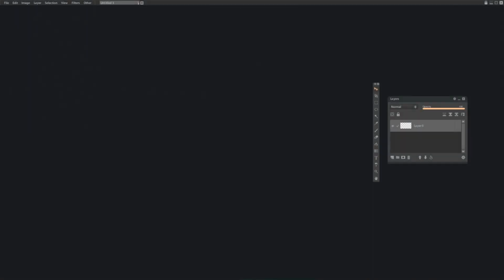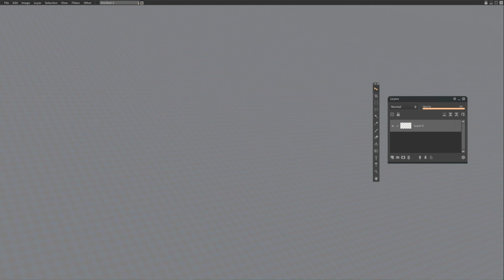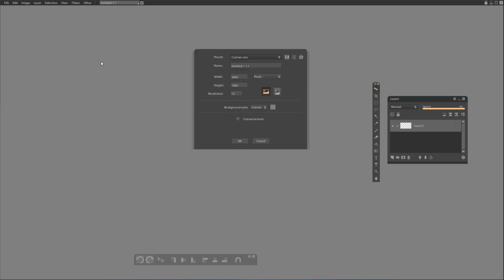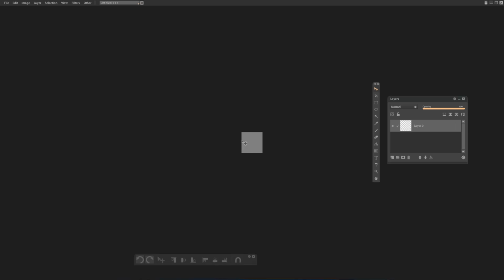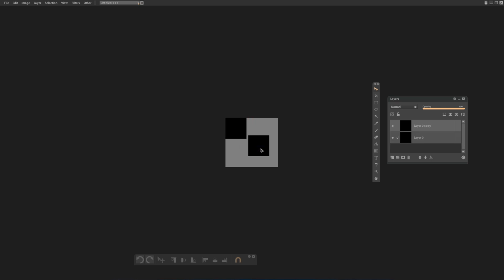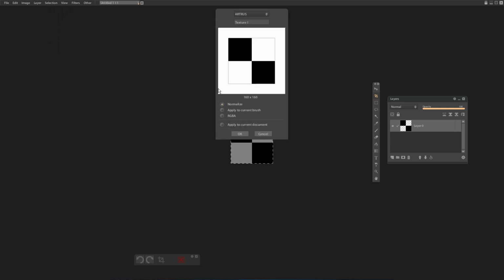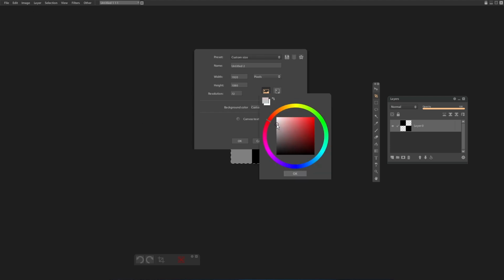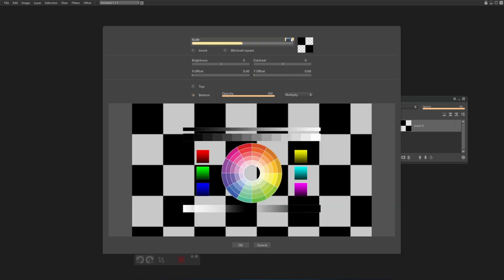TUTORIAL 🔹 PAINTSTORM STUDIO 🔹 create CHECKERBOARD BACKGROUND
Tutorial about how to create checkerboard background in Paintstorm studio, same as in photoshop that you see as transparent. It might be useful  for edit or refine document purposes.
Also, in video I forget to mentioned this. But you can create any isometric grid too. As example 120° grid This is should be useful for gamedev artist :)

0:00 INTRO
0:25 CREATING TINY PART OF CHECKERBOARD BG TEXTURE
1:11 ASSIGN TEXTURE & IT SETTINGS AS BG
1:48 ASSIGN IT AS DEFAULT DOCUMENT PRESET
2:08 DINAMICALLY CHANGING PROPERTIES FROM DOCUMENT SETTINGS
2:52 HOW TO APPLY IT FOR CREATING 2D GRIDS